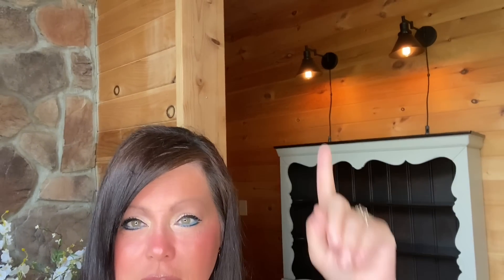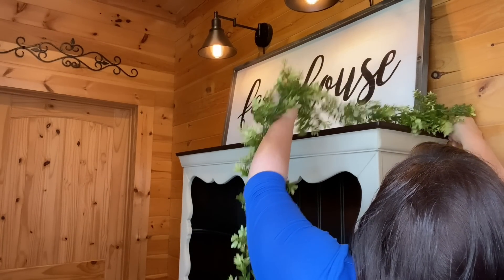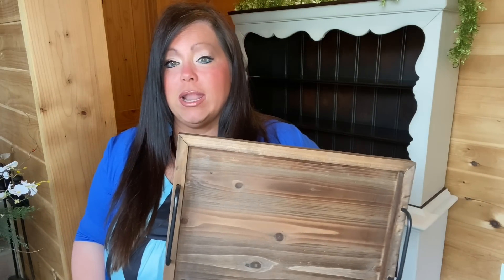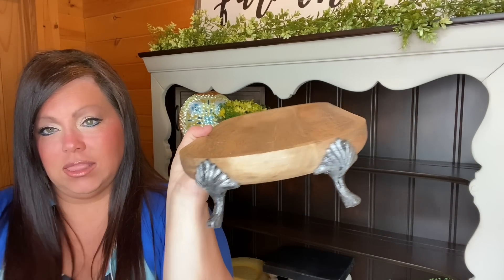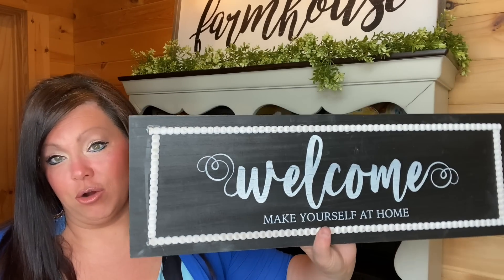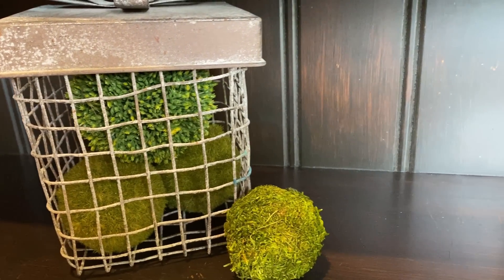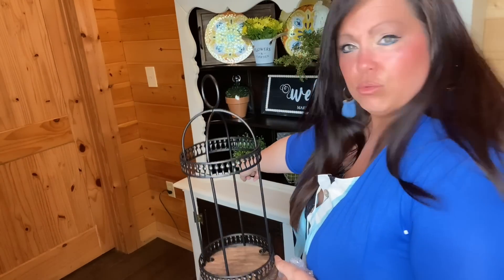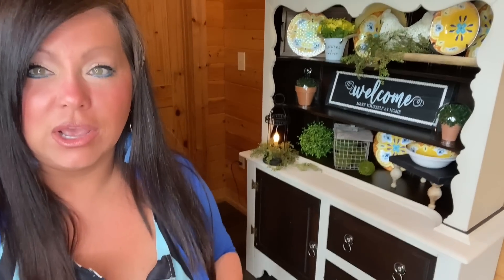Summer Decorating | Farmhouse | French Country Style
Hi Friends, join me today for some summer decorating in Farmhouse and French Country Style!
Thanks for stopping by! Much Love ~ ❤️ See you tomorrow! FILM

 ITEMS SHARED IN TODAY'S VIDEO BELOW, OR SIMILAR ⬇️

MY OUTFIT ⬇️
My Tank Top
My Light Weight Summer Cardigan
Skinny Jeans
Shoes (Espadrilles)

Melamine Plates
Plate Holders
Wood Trays
Silicone Lamp
Led Flameless Flickering Candles:
Wood Riser
Welcome Sign
Farmhouse Sign
The Gathering Place
Wall Sconces (Set of 2)
Edison Lights
Decorative Boxwood Balls
Moss Balls
Glass Cloche
Terracotta Pots
Greenery Garland
Woven Basket
Buffalo Check Pillow Cover

(See More Shops)
❤️ KITCHEN SUMMER DECOR SHOP
❤️ MY FAVORITE MUD PIE DECOR